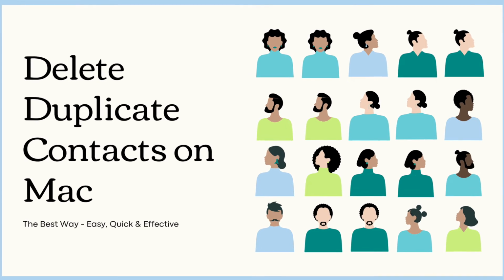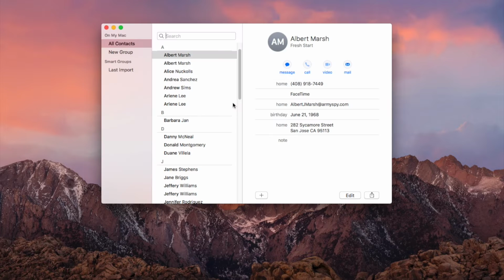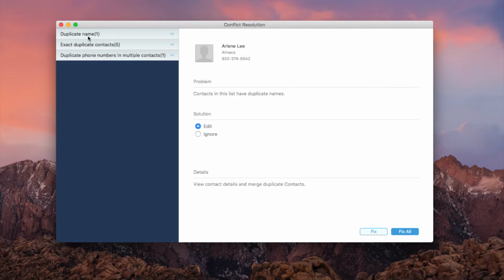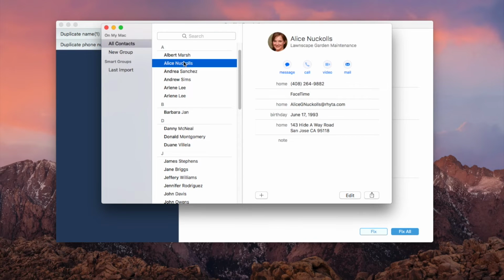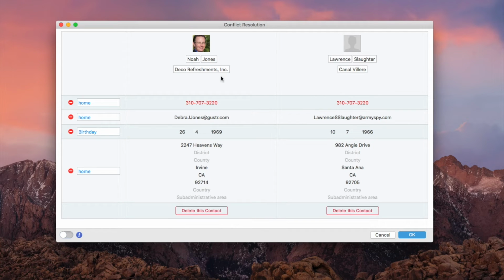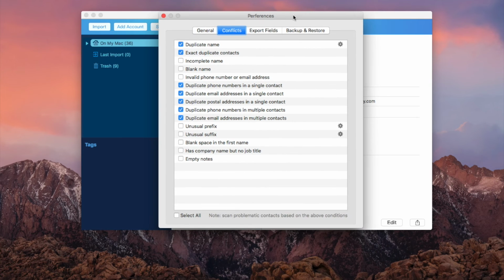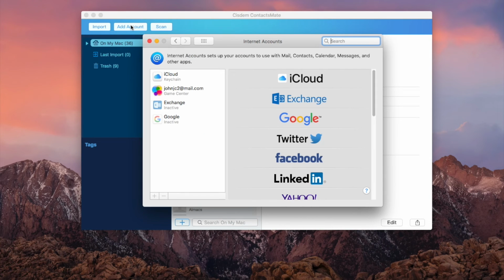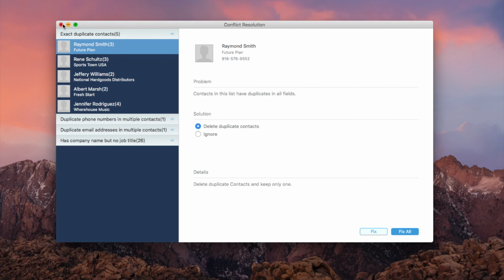How to Delete Duplicate Contacts on Mac in Bulk or Individually - The Best Way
This video shows you how to find and delete duplicate contacts on Mac. Easily and quickly remove duplicate contacts on MacBook Pro, MacBook Air, iMac, Mac mini, etc.